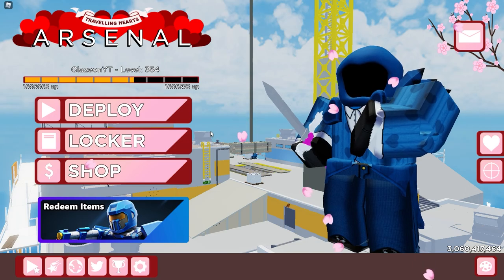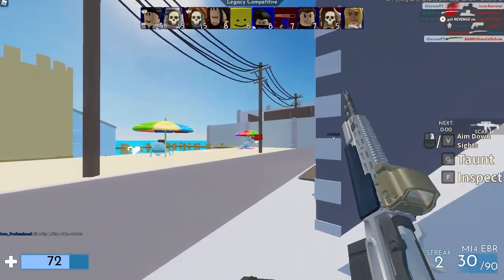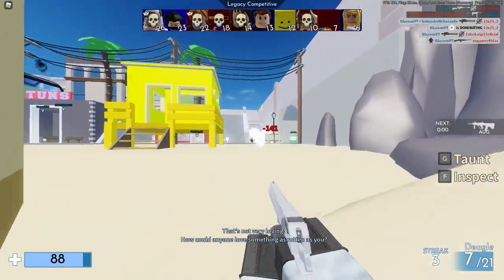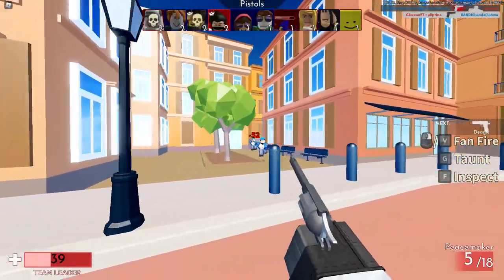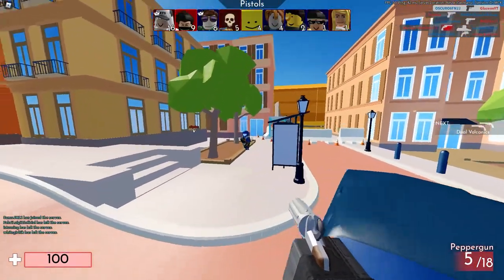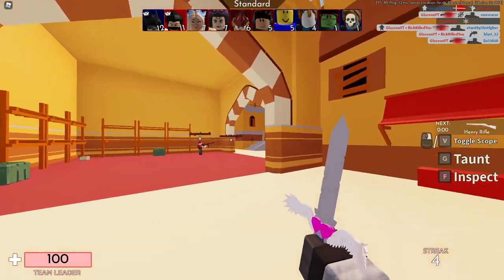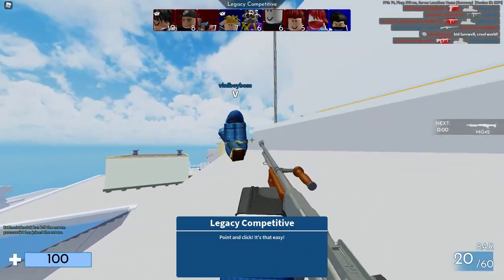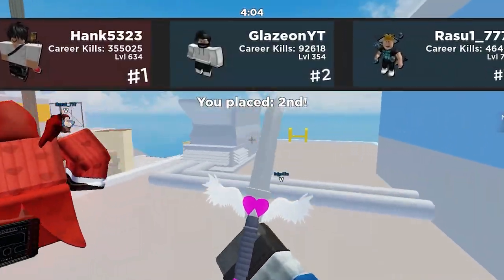10$ Mouse VS 50$ Mouse... (ROBLOX ARSENAL)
10$ Mouse VS 50$ Mouse... (ROBLOX ARSENAL)

In this video, I will be comparing two mouse's. 10$ (Logitech M100) and 50$ (Razer Viper Mini) Which mouse is better? Watch the video till the end to find out!

Video inspired by @GraineyDev

➤ Make sure to 👍  the videos if you enjoy them!